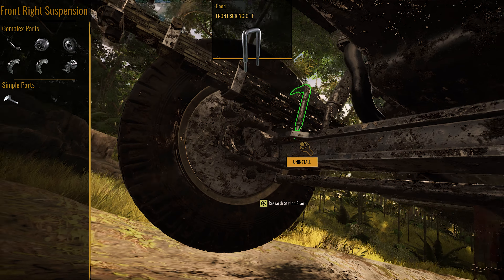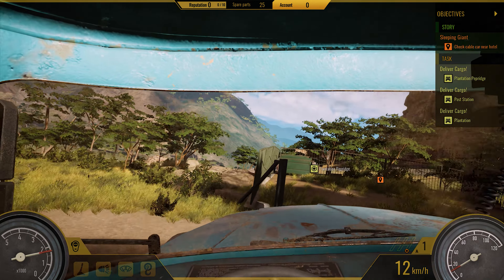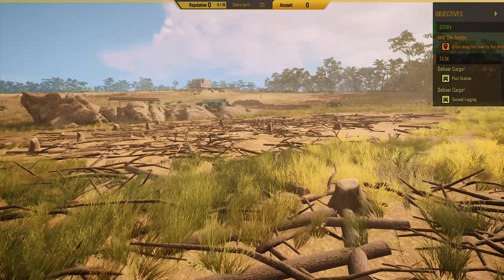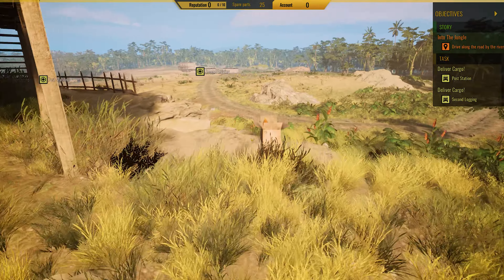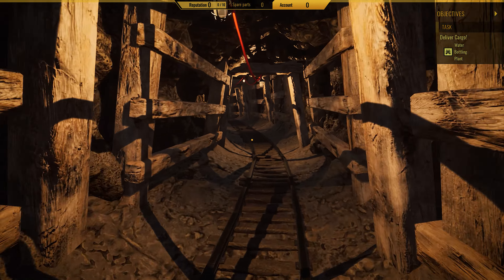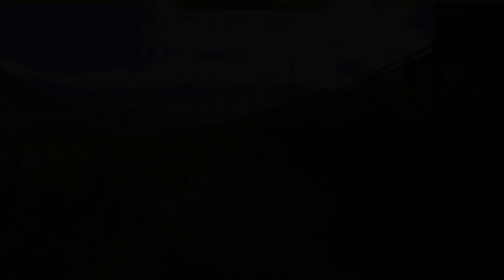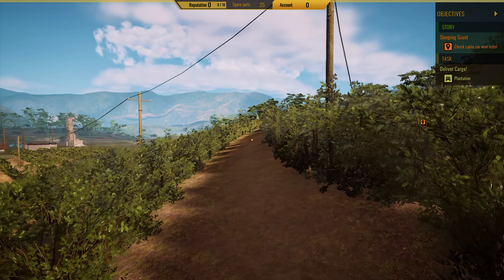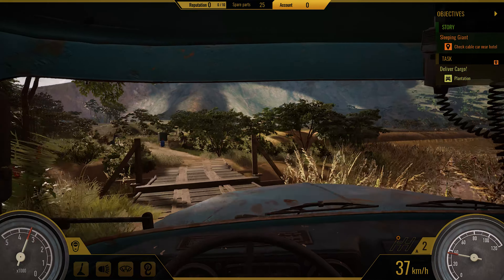Truck Mechanic: Dangerous Paths Dev Diary 88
Add the game to your Wishlist!

Truck Mechanic: Dangerous Paths is a truck driving simulator, in which you play as a professional driver and carry the most diverse loads across the South American frontiers, where the greatest challenge are the wilderness and capricious aura of nature.